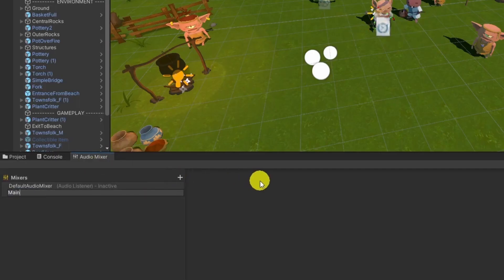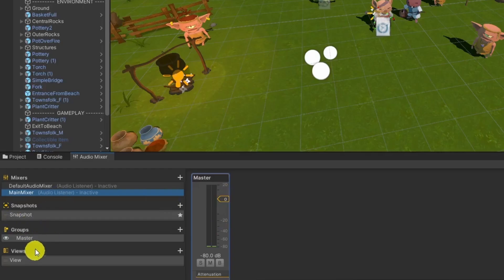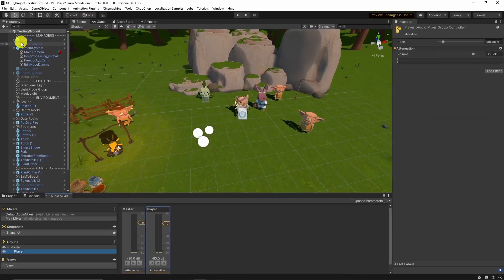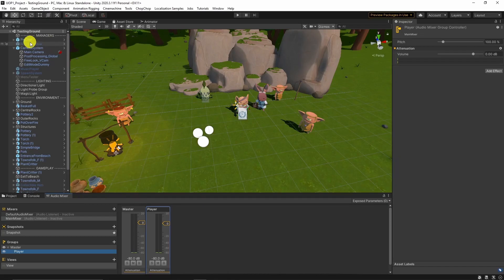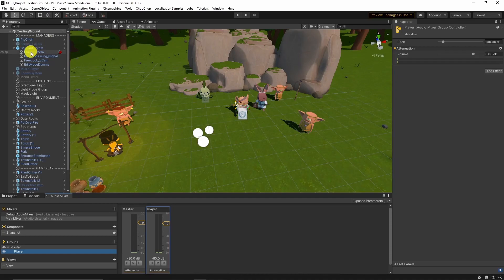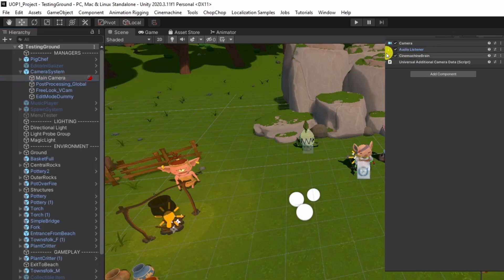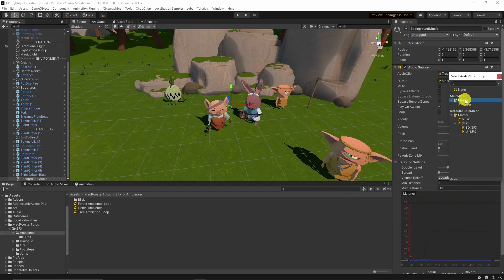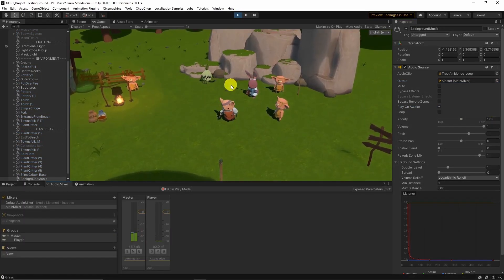How to Import Audio Files in Unity | Audio in Unity Episode1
📣Welcome to the 'Audio in Unity' series Episode1! In this first video, we'll learn how to import sound files into Unity and get started with creating a dynamic audio experience. We will also share some programming tips to create a consistent audio environment in the game.

for sound effects and music packs!